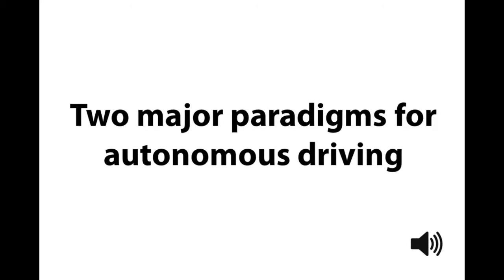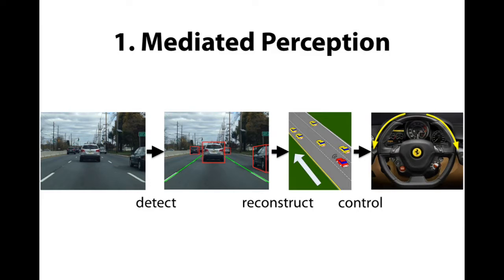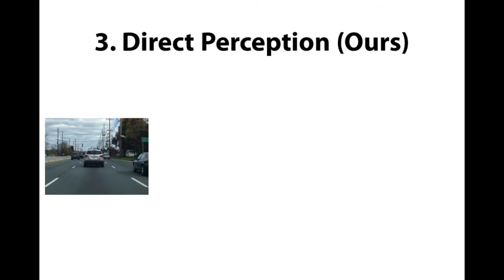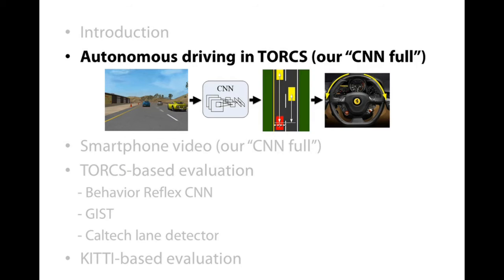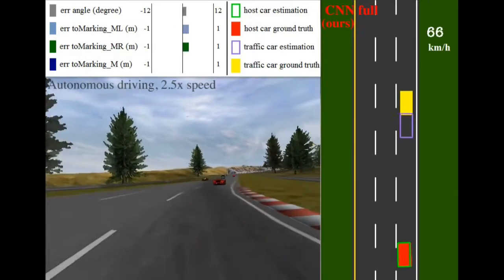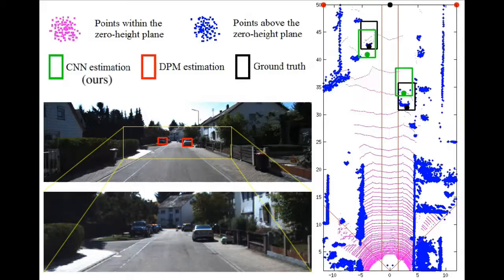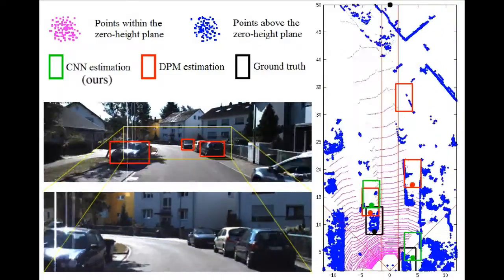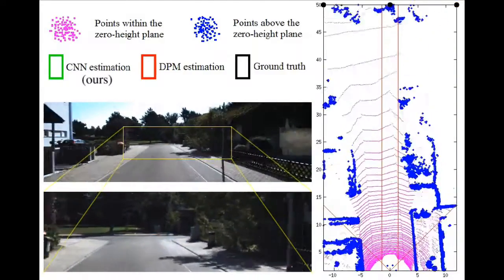DeepDriving: Learning Affordance for Direct Perception in Autonomous Driving